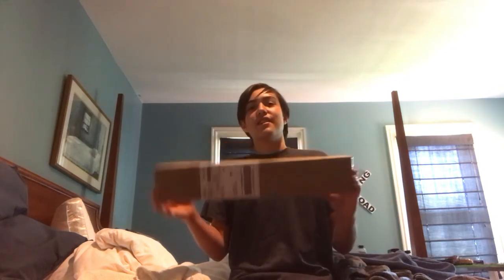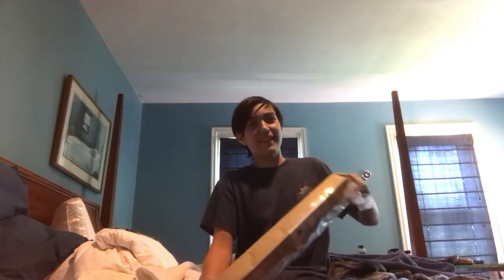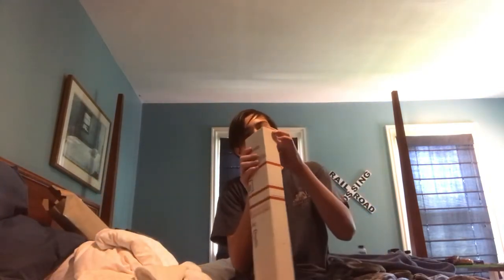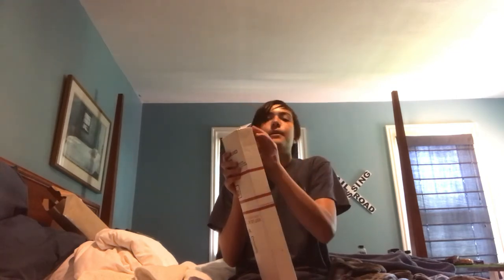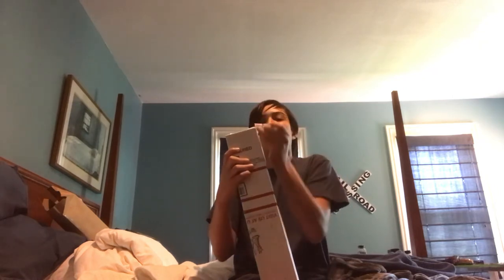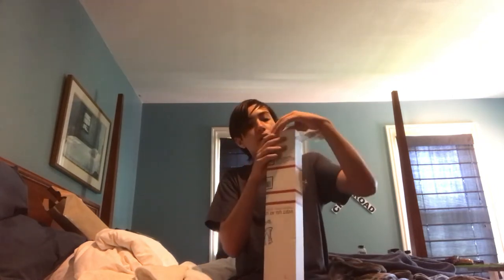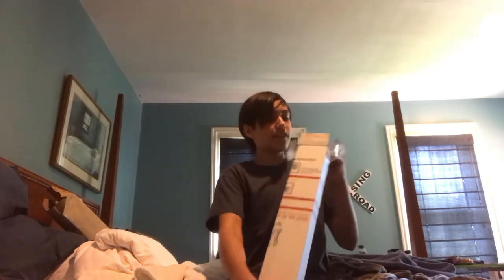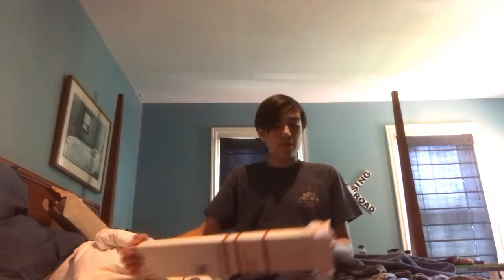My New Rivarossi Steam Locomotive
In this video I unboxed my new Rivarossi steam locomotive that I ordered off of eBay